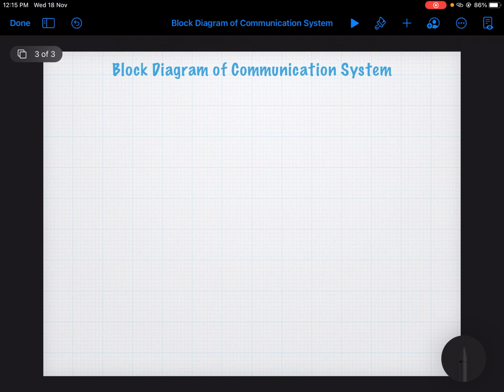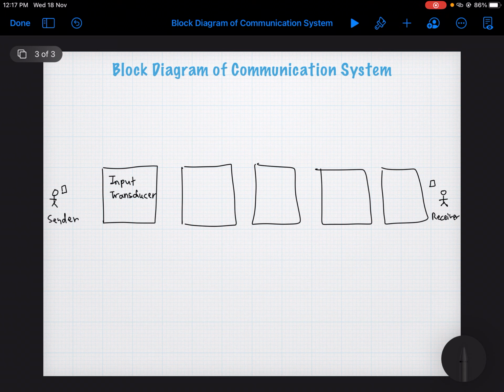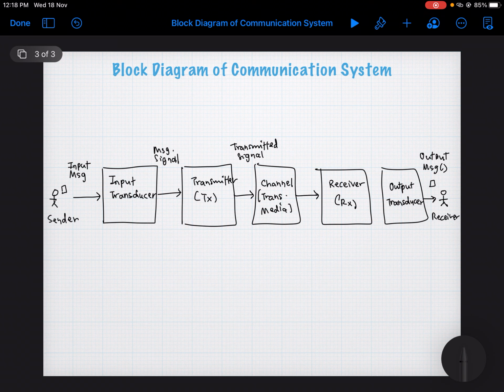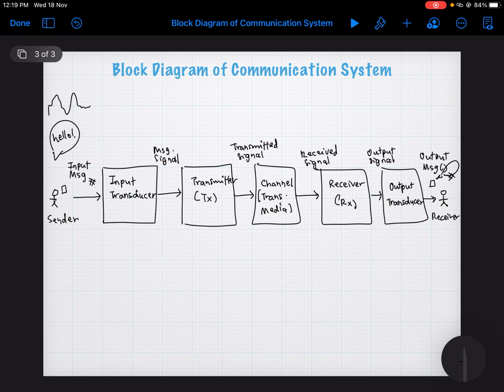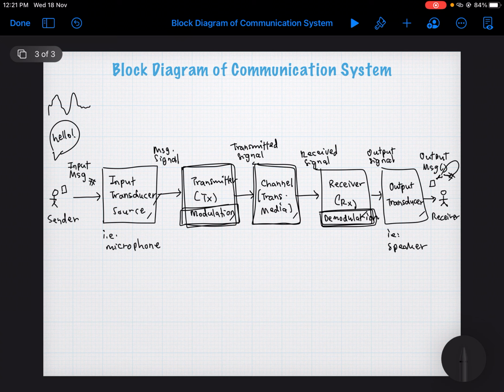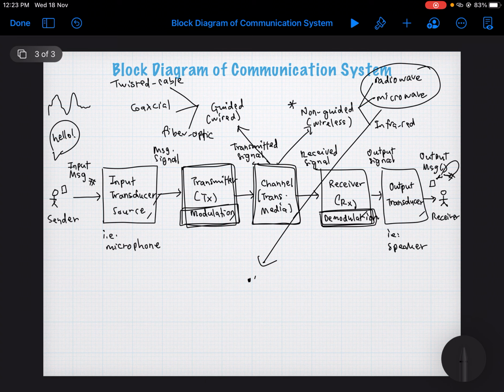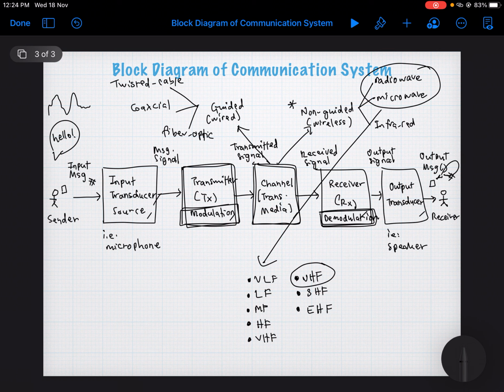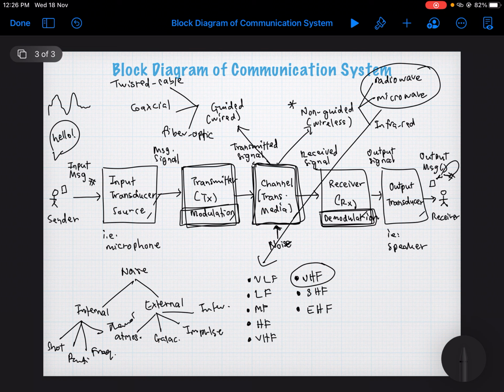Block Diagram of Communication System